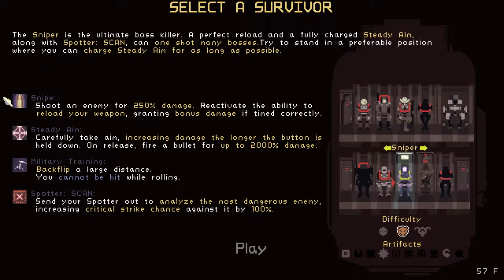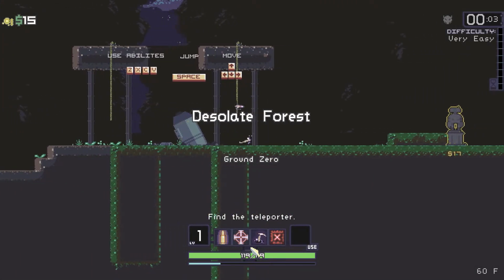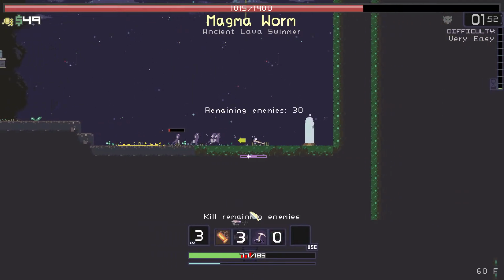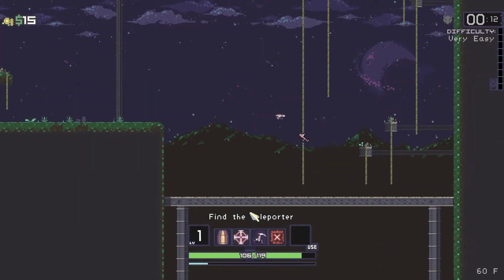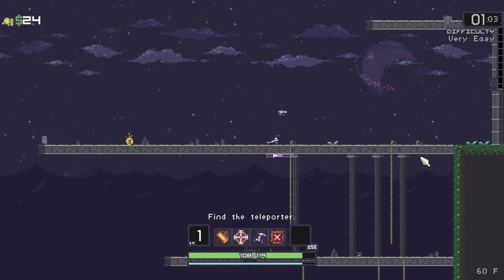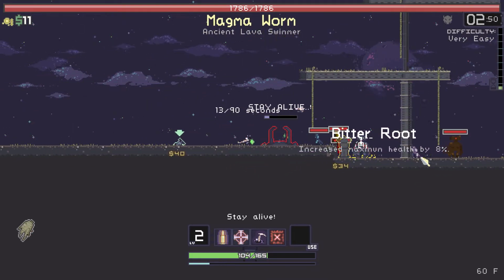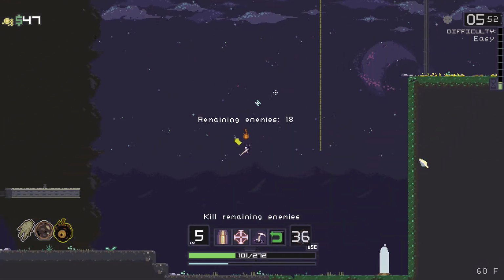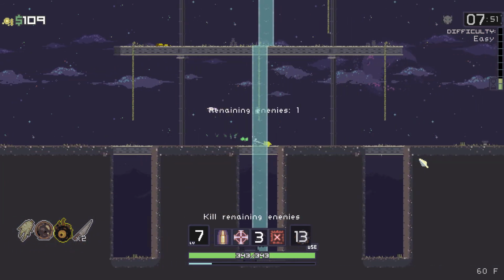Risk of Rain sniper Intro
Blueblob0 introduces sniper  as part of his Risk of Rain series.